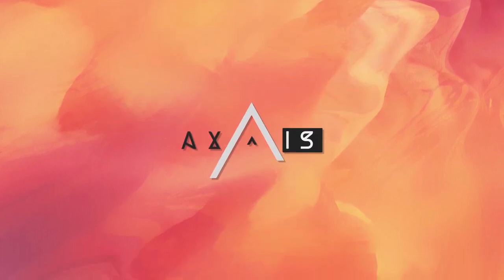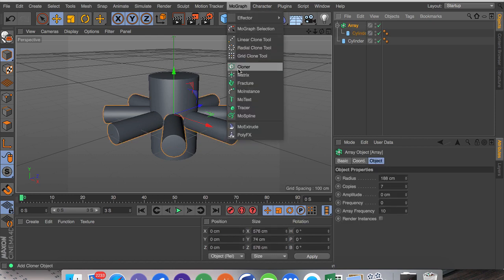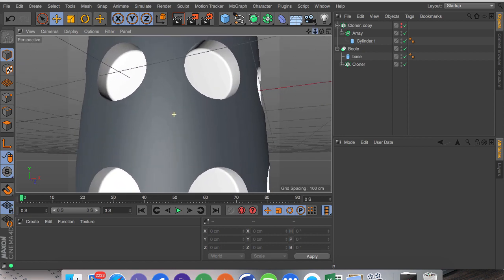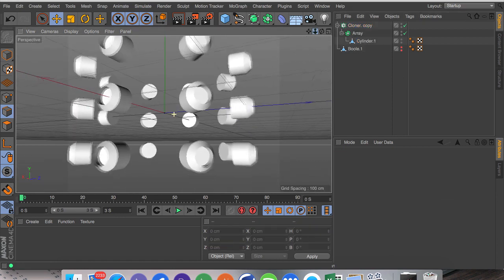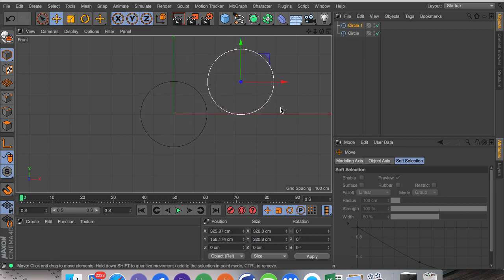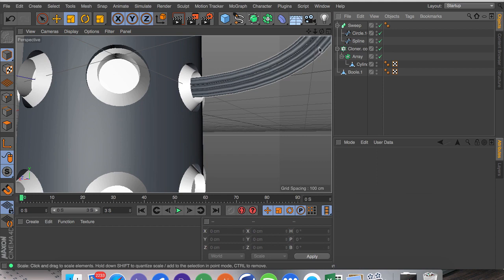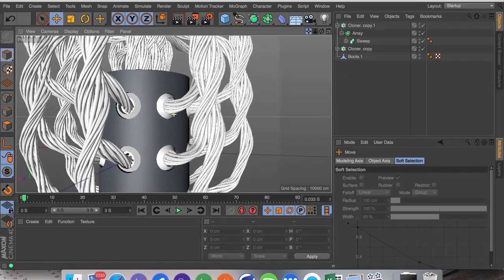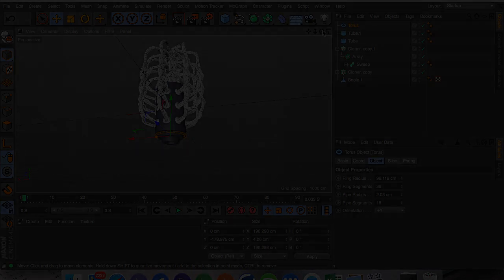C4D Tutorial - Power Hub - Modelling Week Day 2